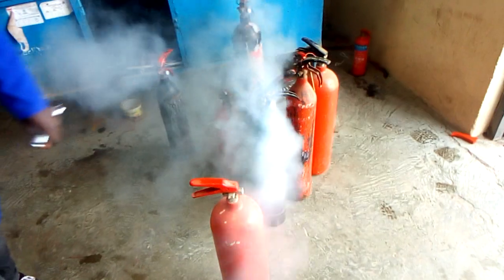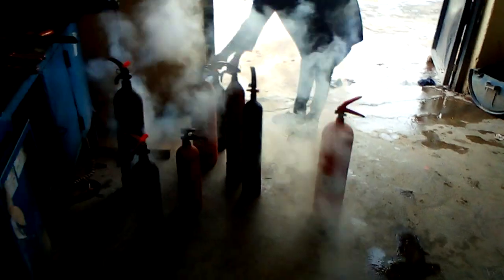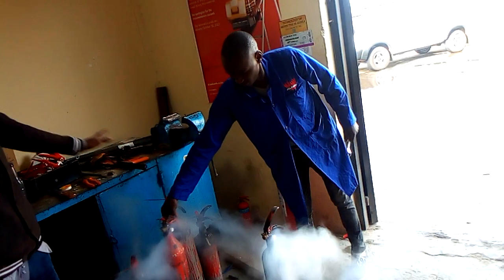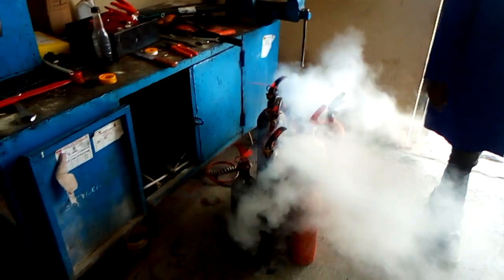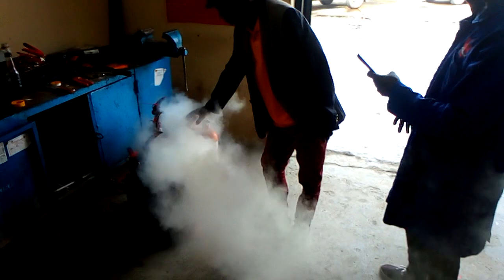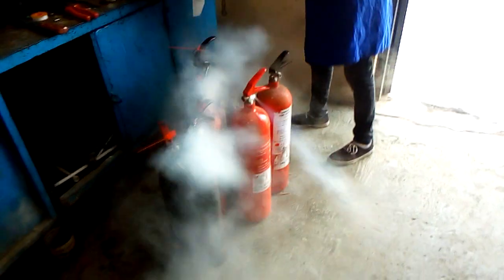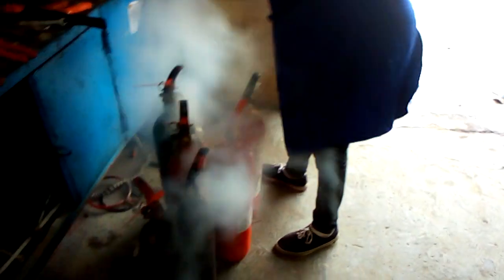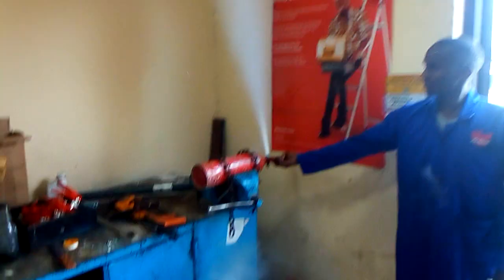FIRE TECHNICIAN co2 extinguisher